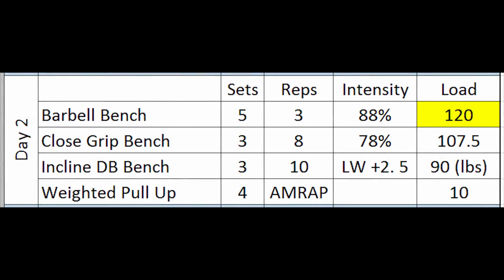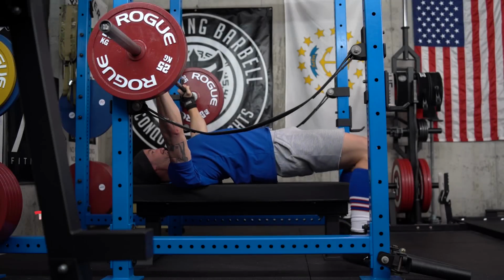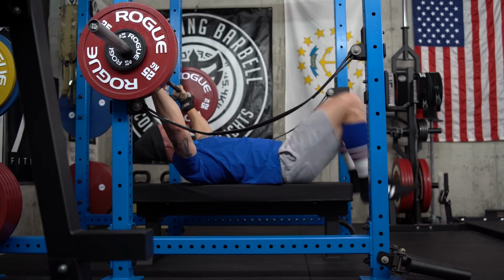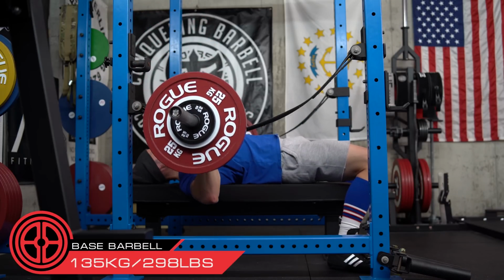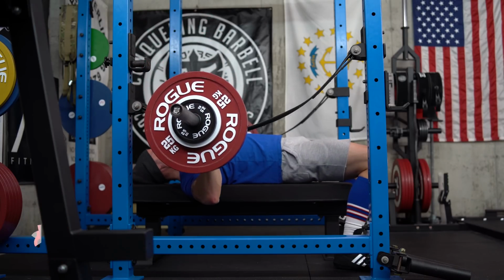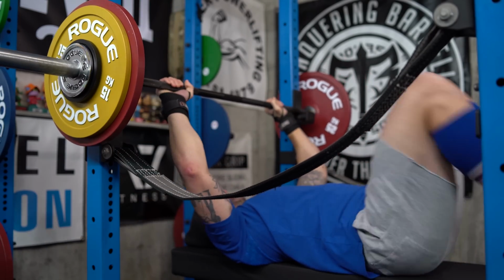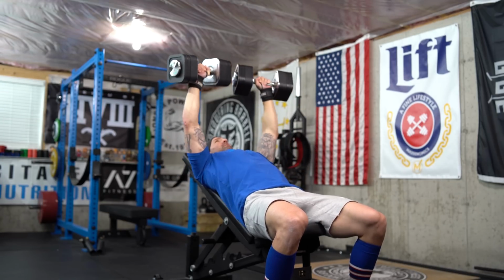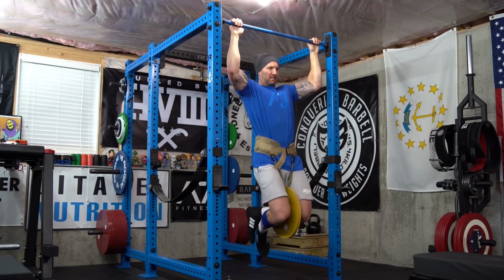Back to Benching Twice Per Week Mistake? - 2018 Week 47 Day 2